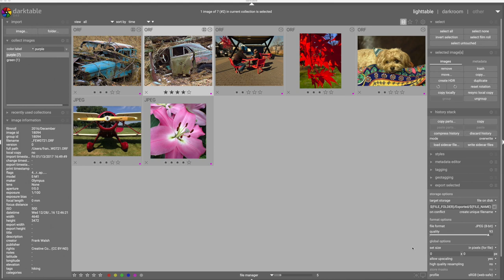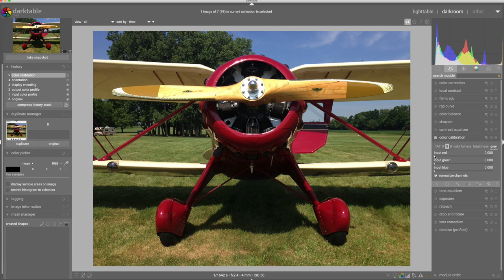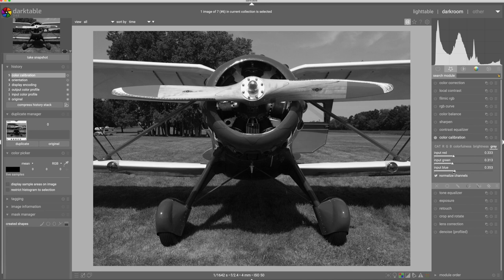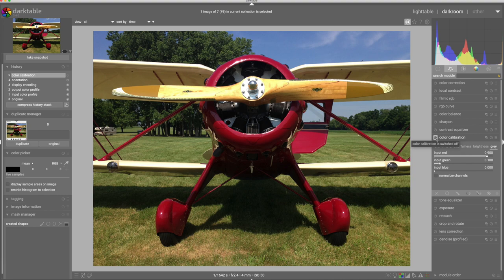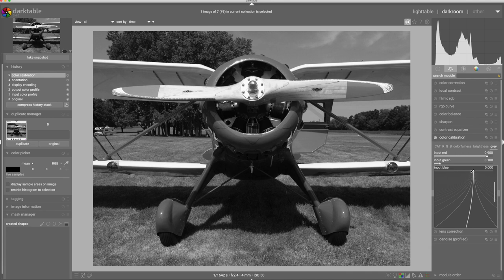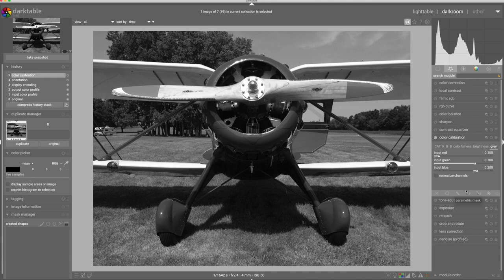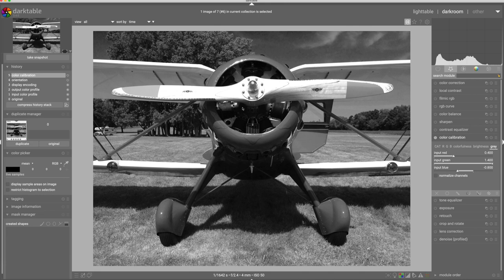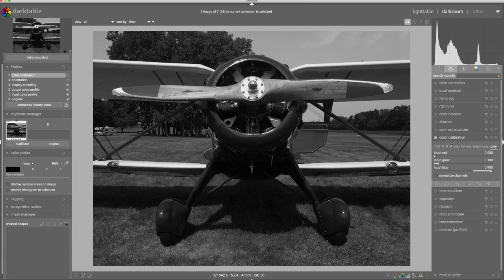Workflow Walkthrough #18 - Using Color Calibration for B&W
In this video I demonstrate how to use the new Color Calibration module as a replacement for the Channel Mixer, and I create presets to simulate colored filters for black and white film.

If you want to just get right to the settings:

Red Filter: R=0.9 G=0.1 B=0.0
Orange: R=0.78 G=0.22 B=0.0
Yellow: R=0.6 G=0.28 B=0.12
Green: R=0.2 G=0.7 B=0.1
Infrared: R=0.4 G=1.4 B=-0.8
Blue: R=0.0 G=0.1 B=0.9
Ilford Ortho: R=0.0 G=0.5 B=0.5